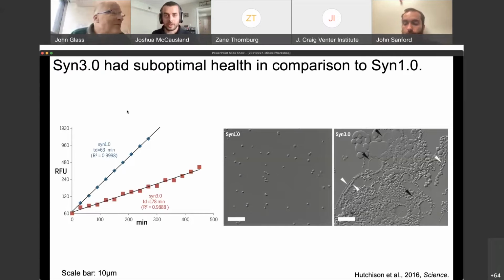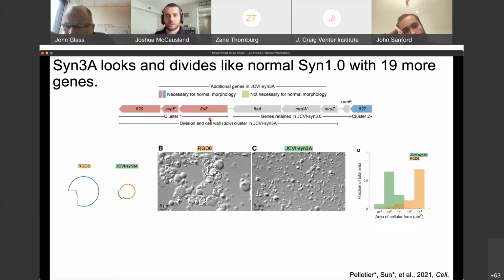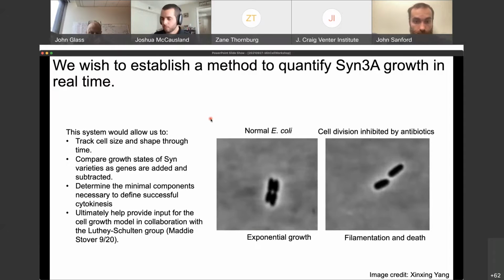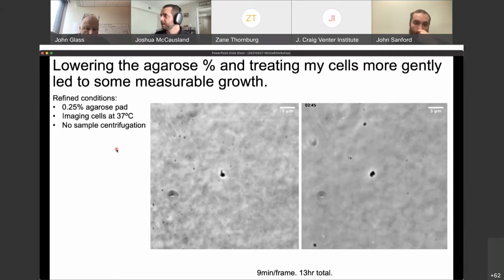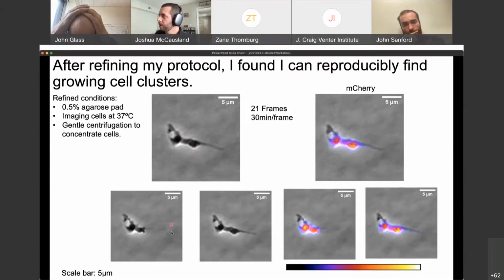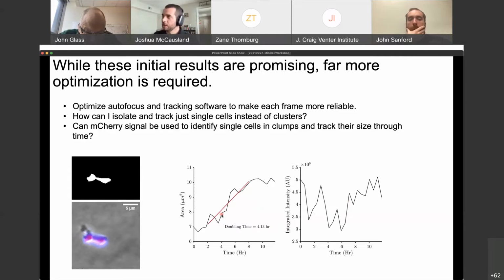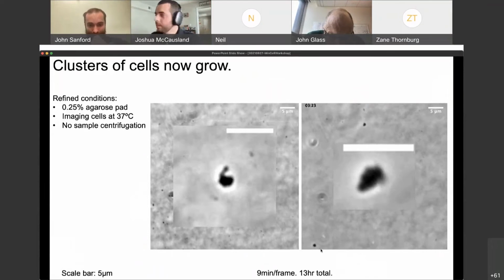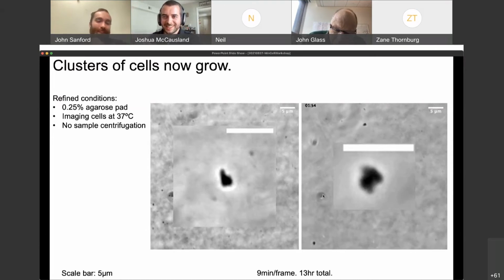Joshua McCausland — Live-cell imaging of Syn3A reveals its growth dynamics